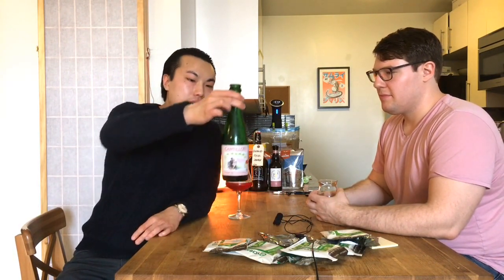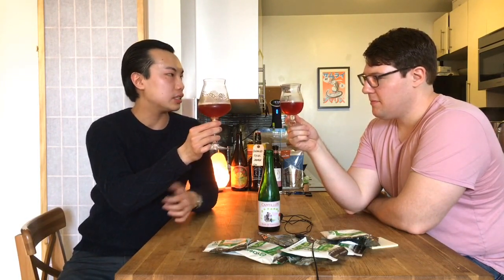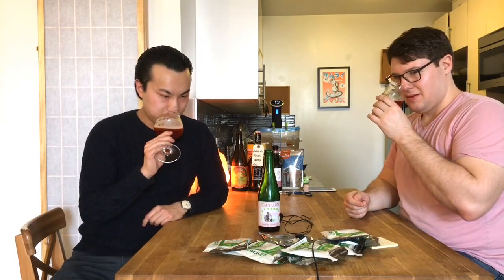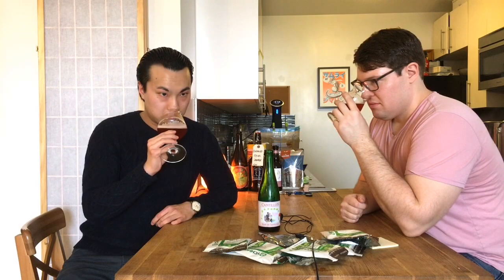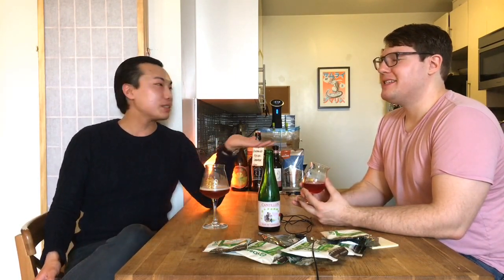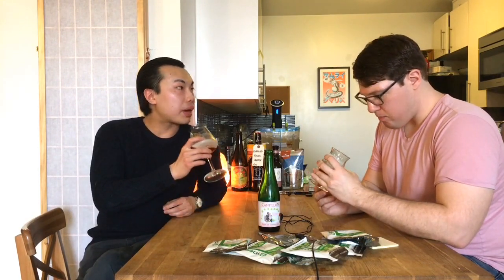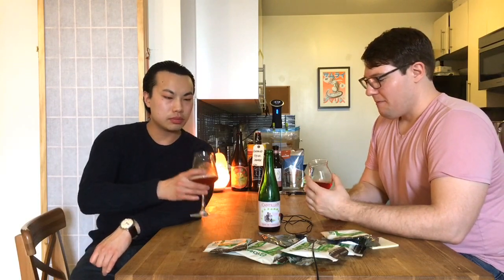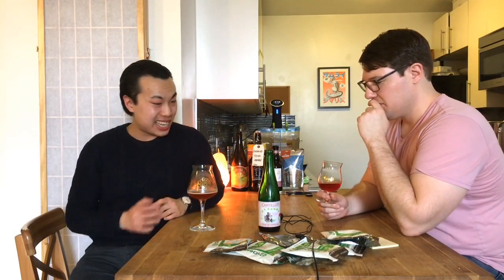Cantillon Rosé De Gambrinus (Raspberry Lambic/Framboise) Review - Ep. #1194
Will's Rating: N/A